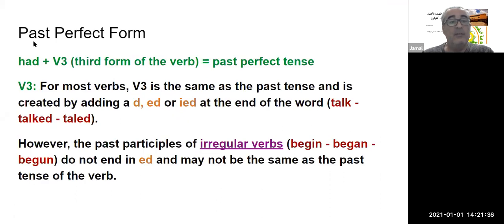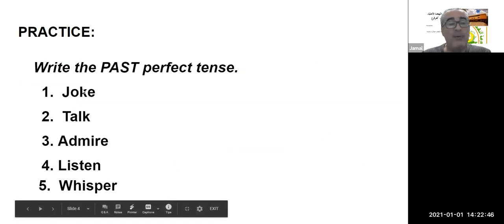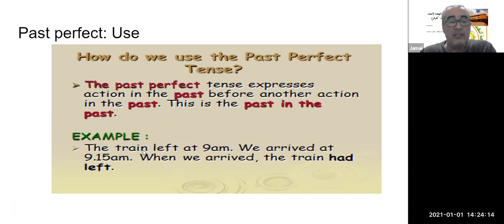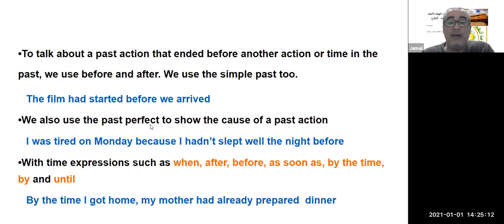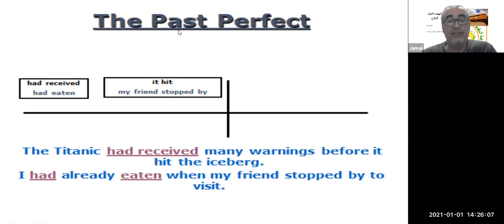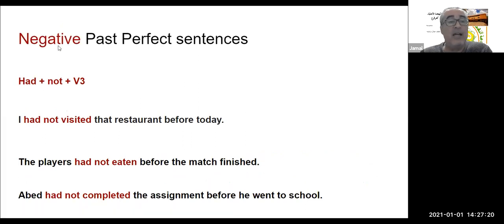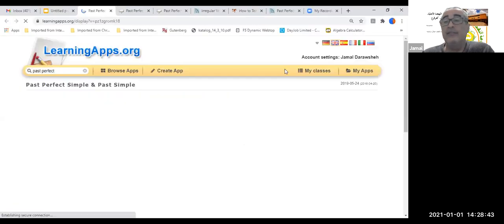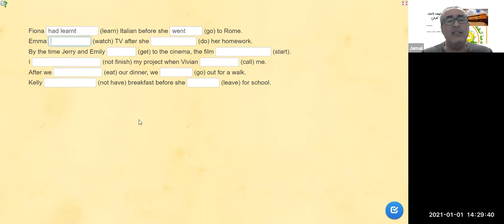Past Perfect -English learning with Jamal Darawsheh